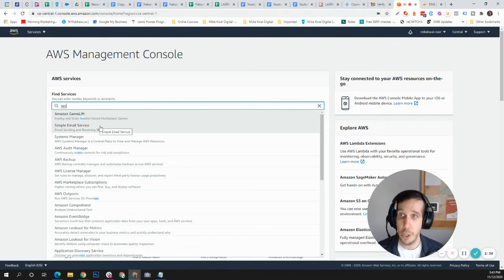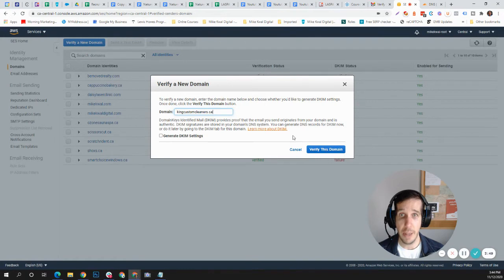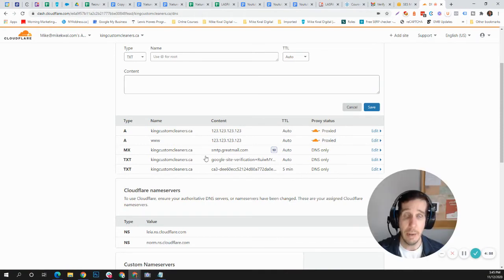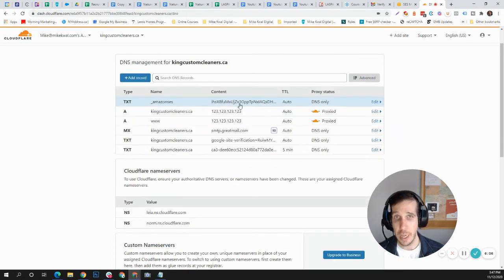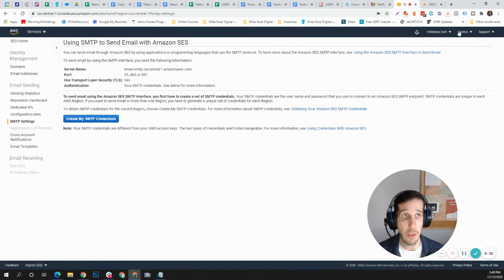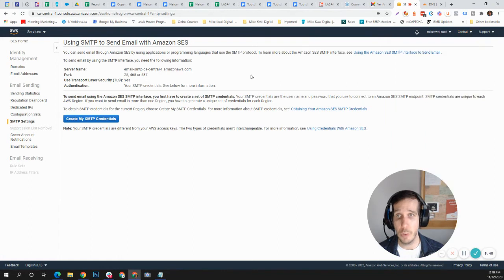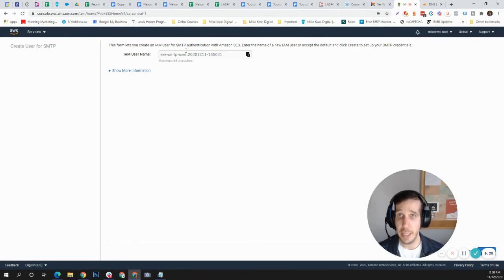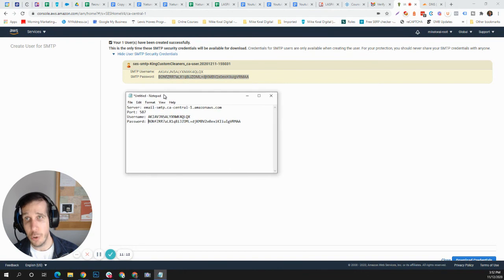How to setup AWS SMTP Server to Send Email for free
About this video:

This video shows how to setup SMTP to send email for free using the Amazon AWS SES service.

My Journey
This is a people's based planet and I'm a people-based-person.

I started making videos on YouTube in 2018 while I lived out of my car.  I found hotspots and made short videos to help service based businesses run their marketing. I had a fascinating experience traveling around and house sitting for people before making enough money to find my own place again. My videos started helping hundreds of business owners with simple and effective digital marketing to grow their business online.